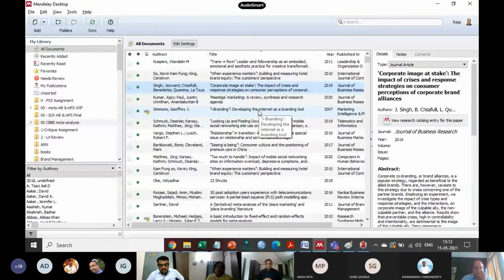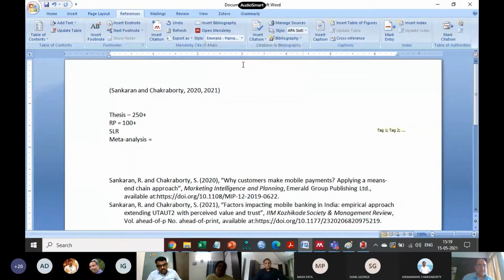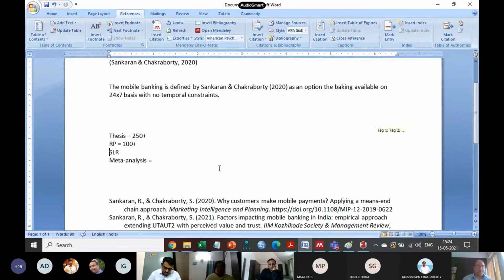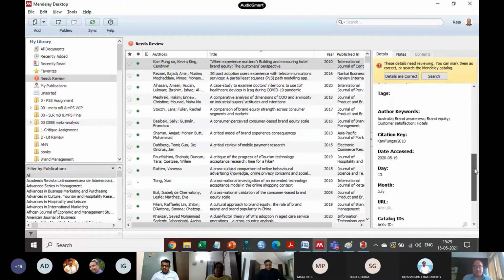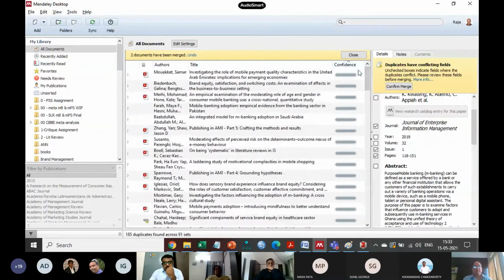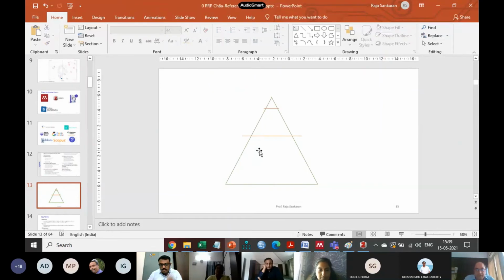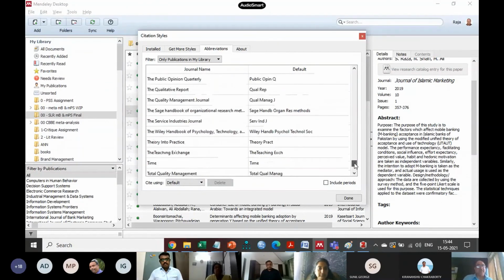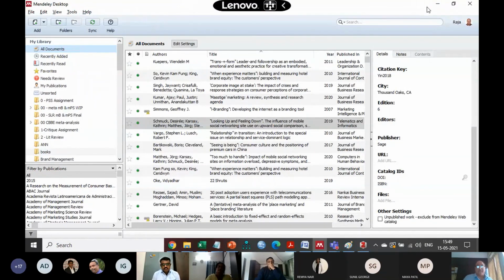PhD class on Working with Mendeley 20210515